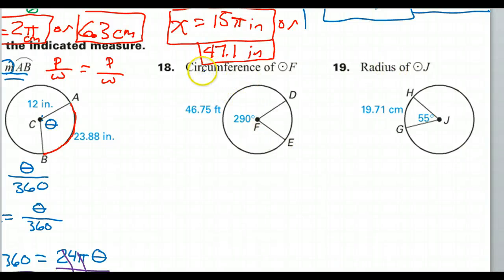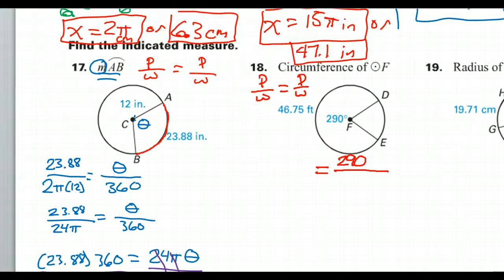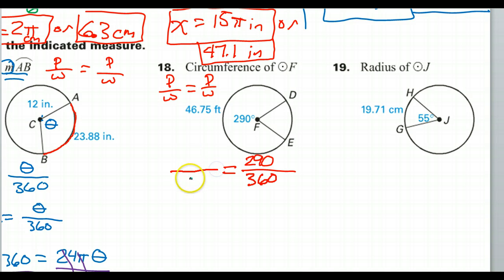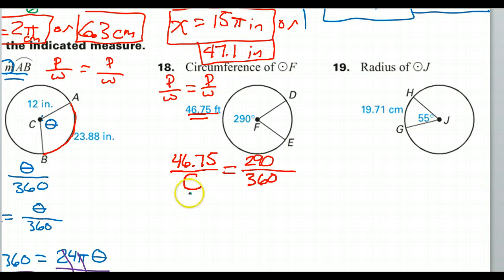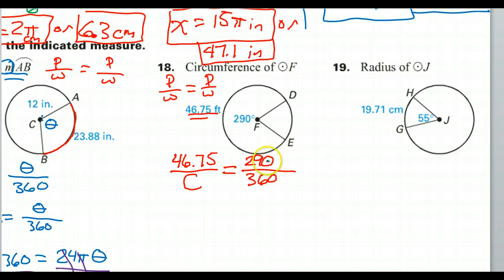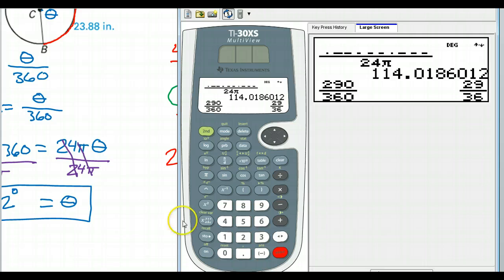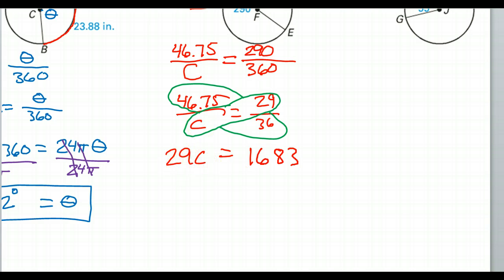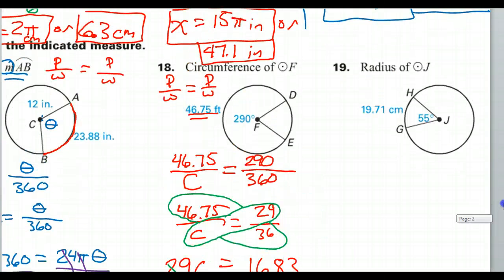How to Find the Circumference Given the Arc Length and an Angle